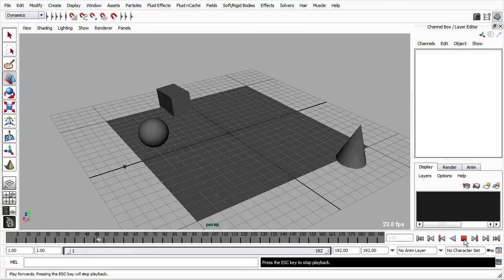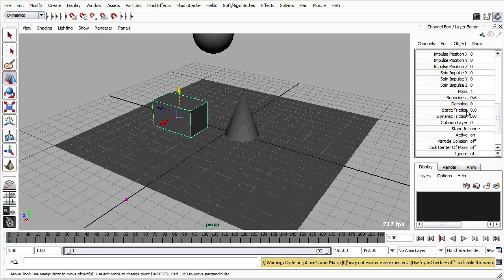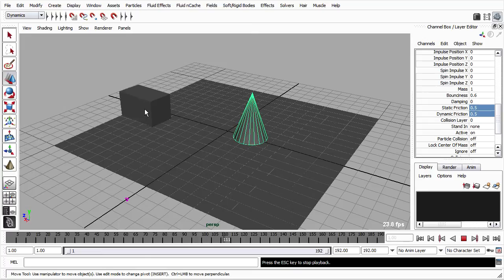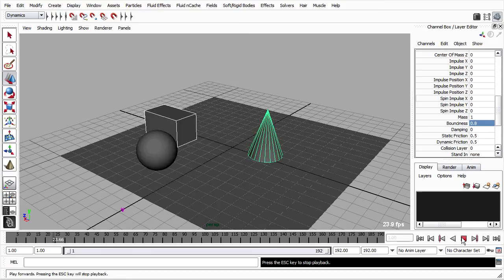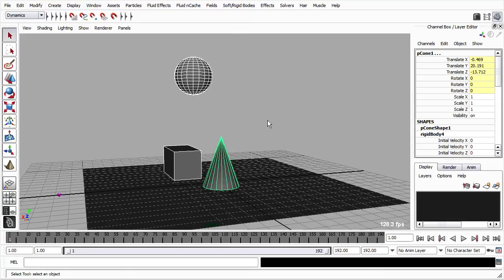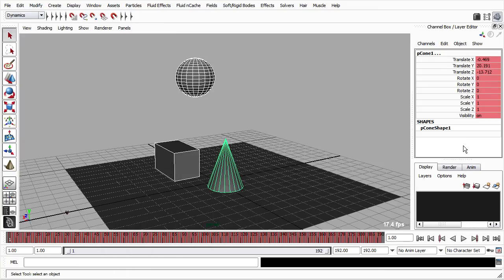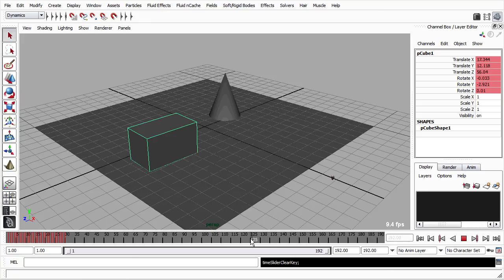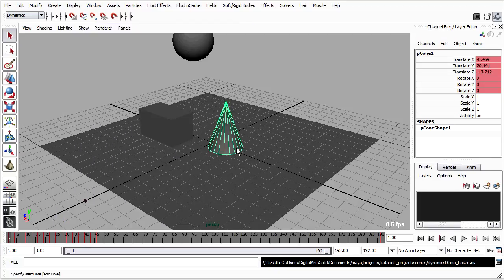Maya Tutorial: Rigid Dynamics 3 of 8